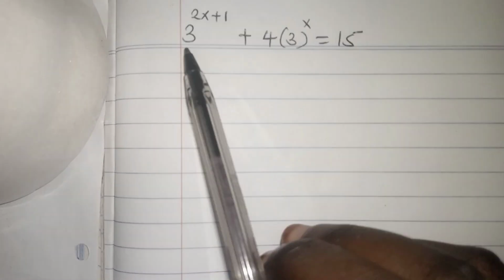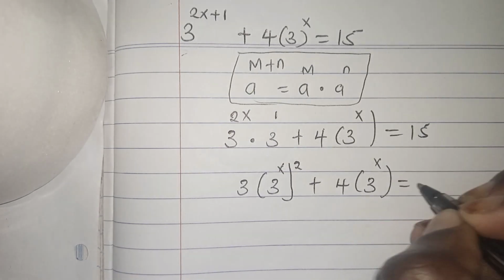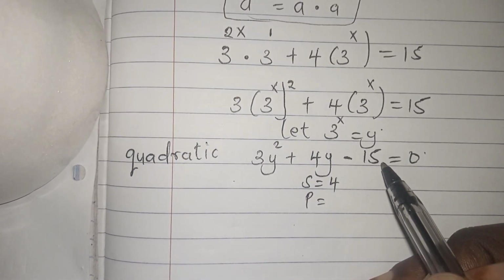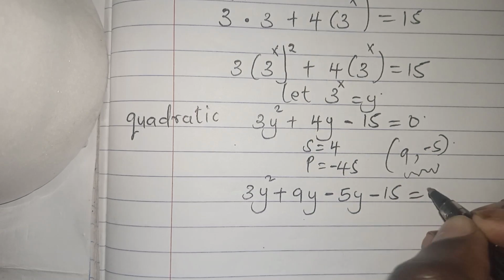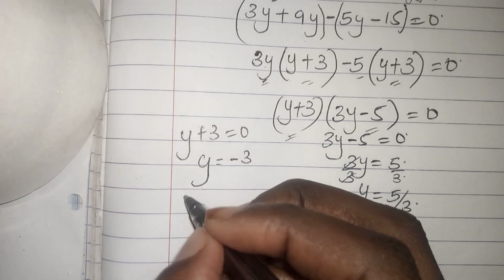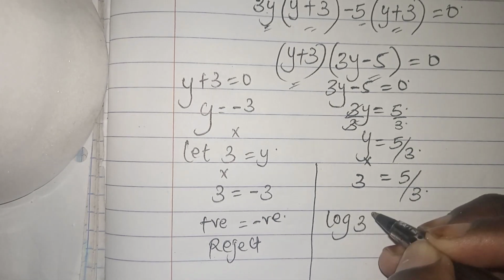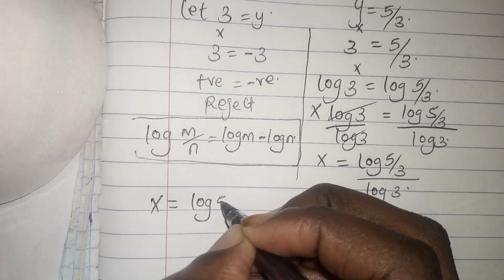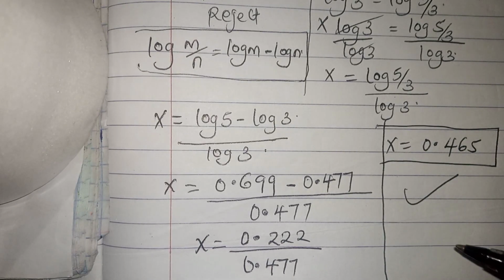How to solve this nice exponential equation